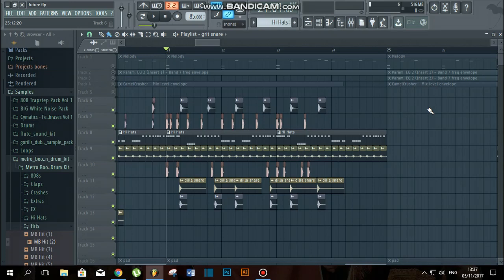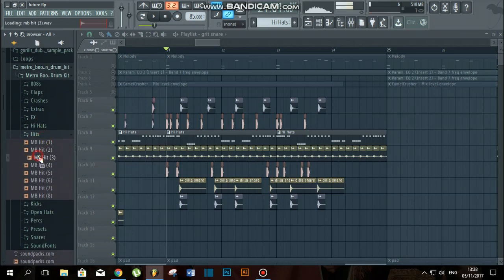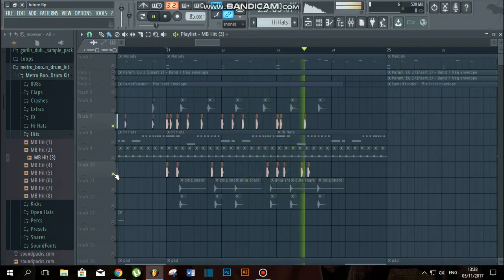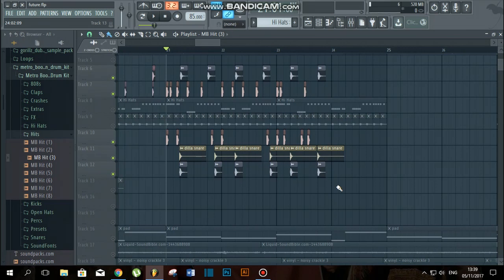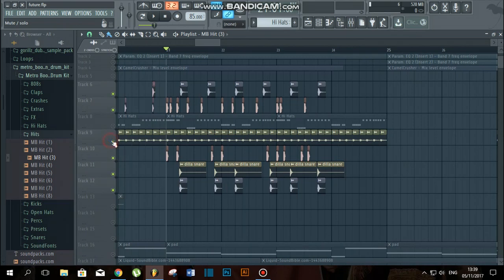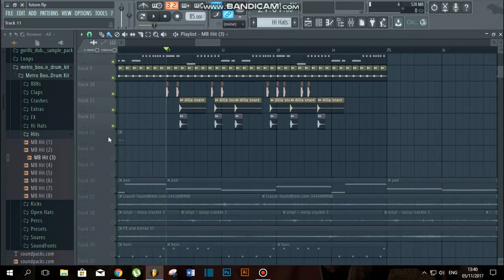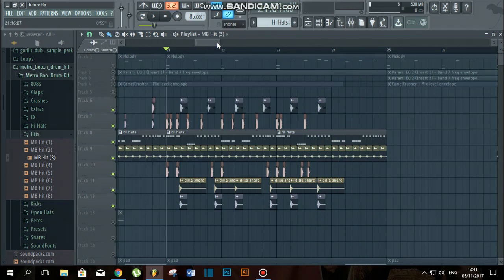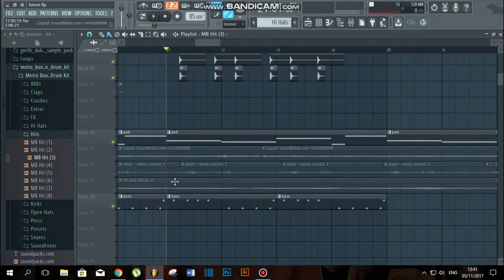The Mediocre Music Producer Blog 3 - How To Make Drum Beats On FL Studio